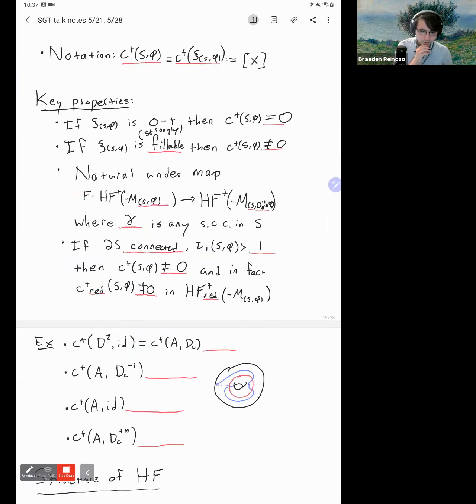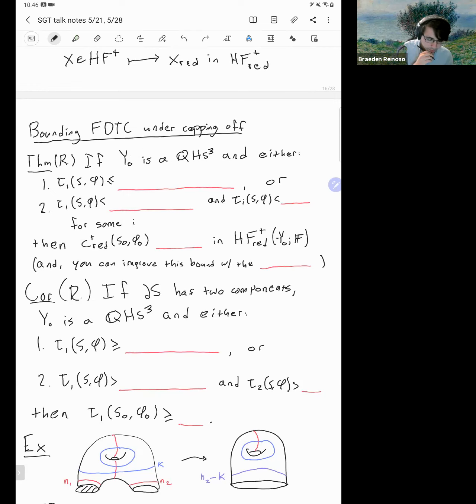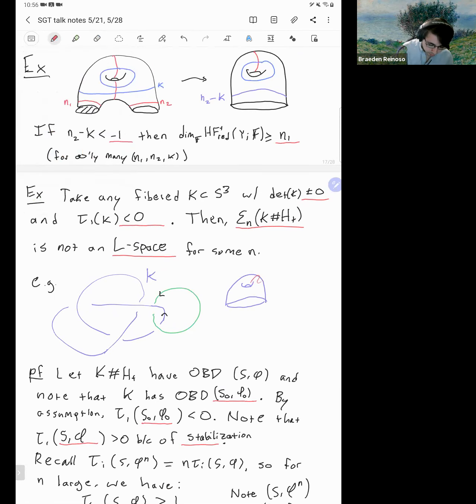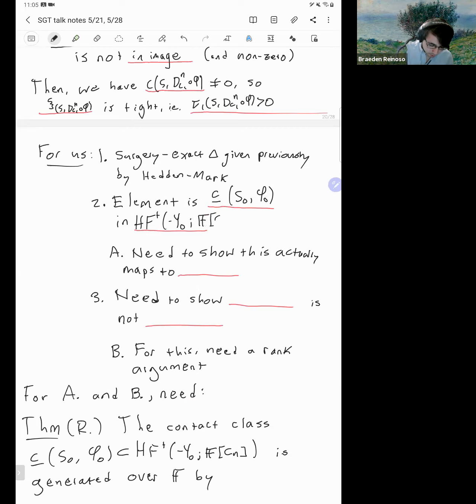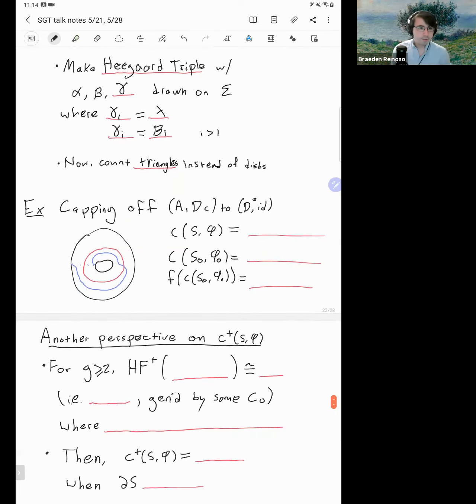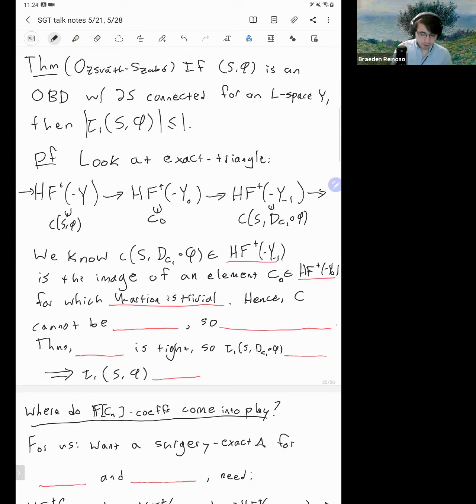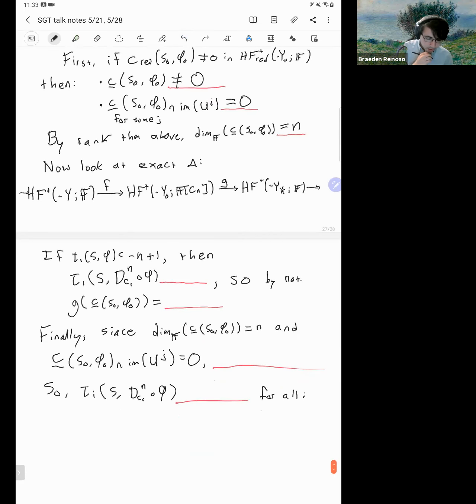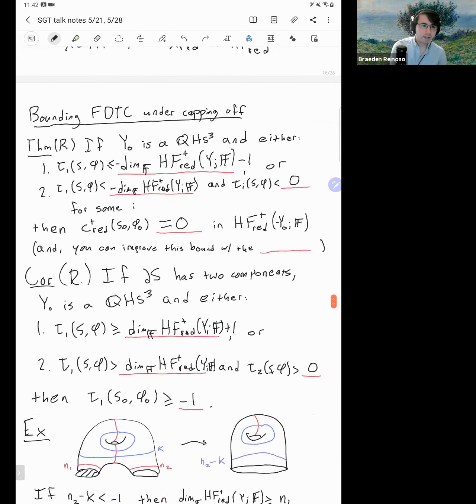SG&T Talk by Braeden Reinoso (Boston College): part 2